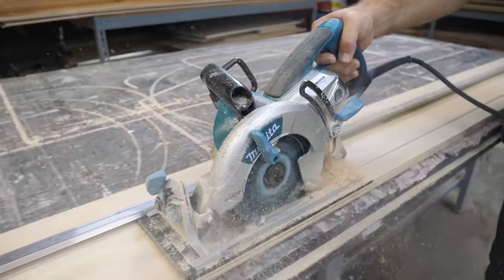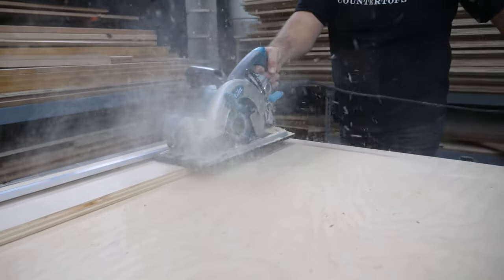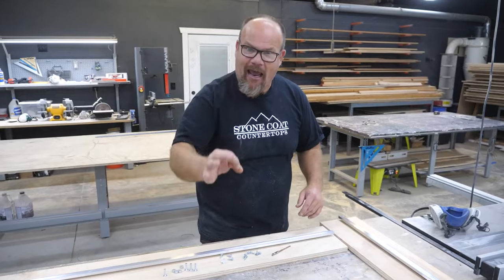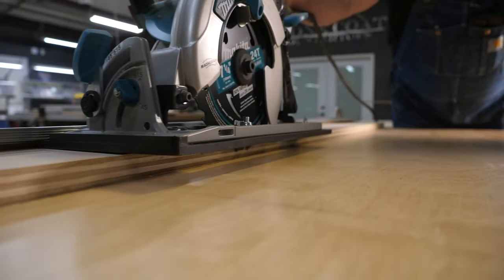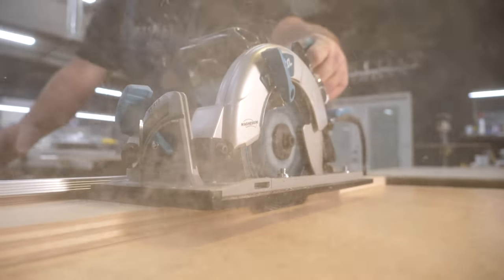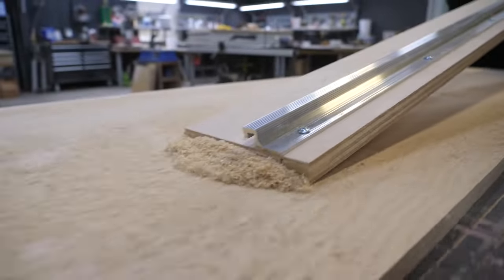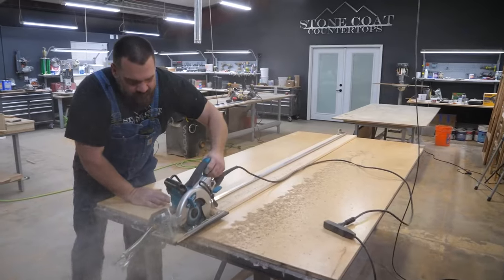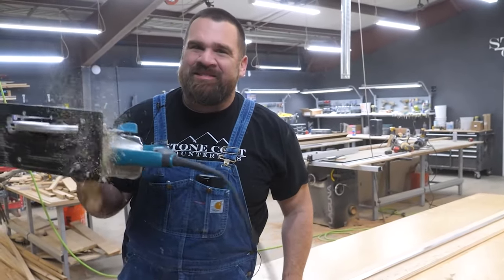How to Cut your Plywood Straight Every Time | Stone Coat Epoxy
Do you ever have to cut plywood, OSB, MDF, or any other sheet good? Stop fumbling the cut! We’re going to show you how to cut it PERFECT, every time.